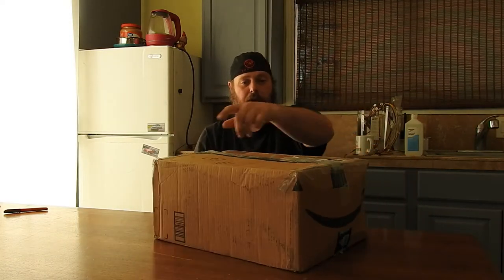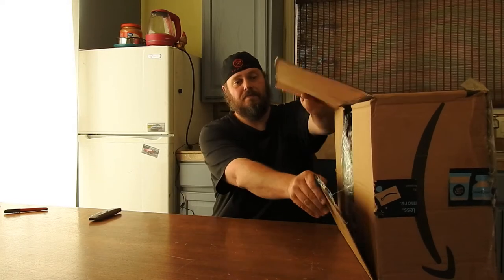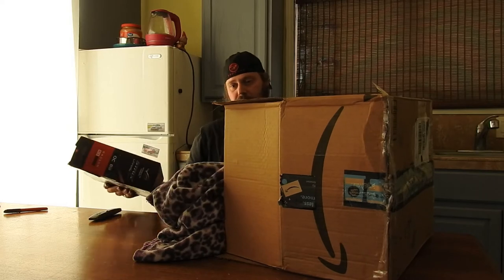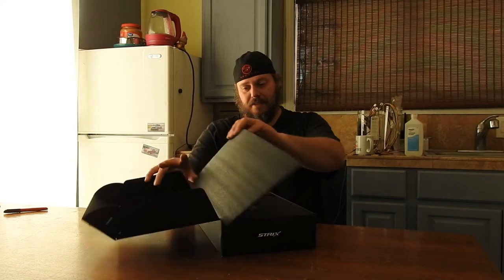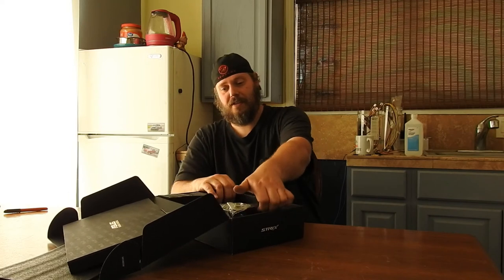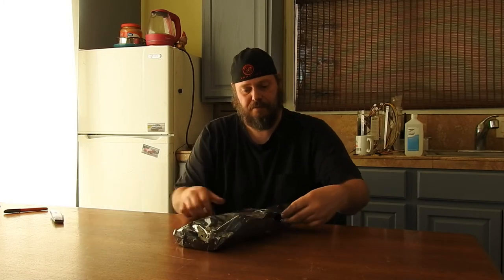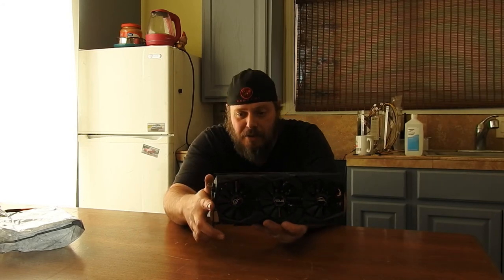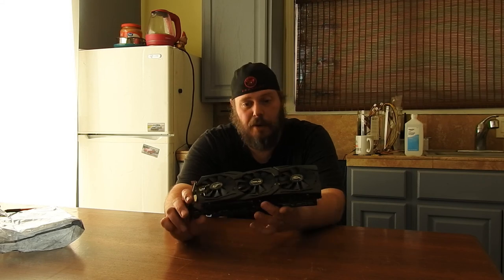[Unboxing of a GPU] - The ASUS ROG STRIX RX 480 8 GB.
In this video I will be unboxing an ASUS ROG STRIX RX 480 8Gb model.